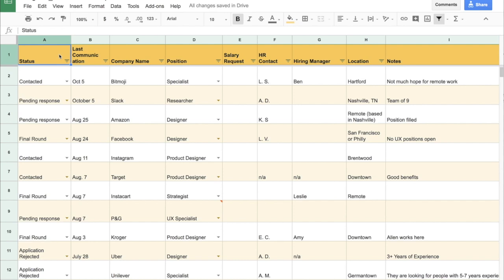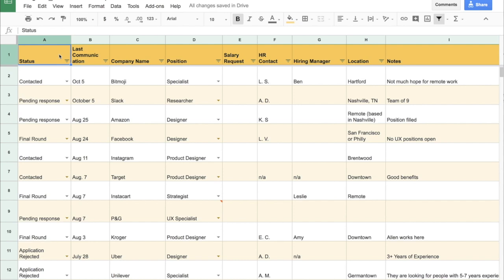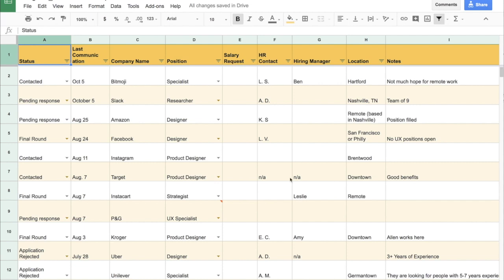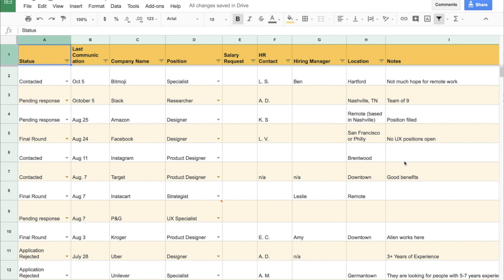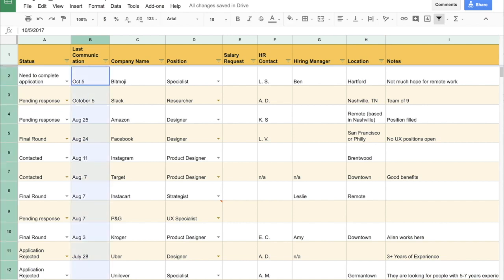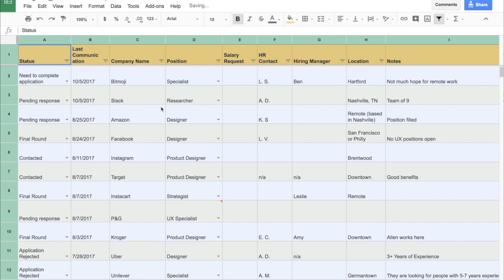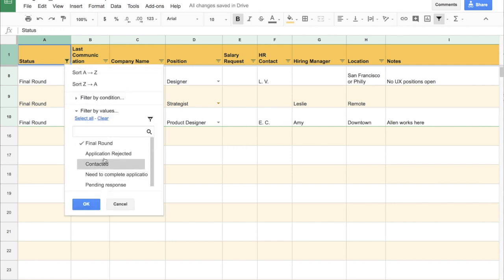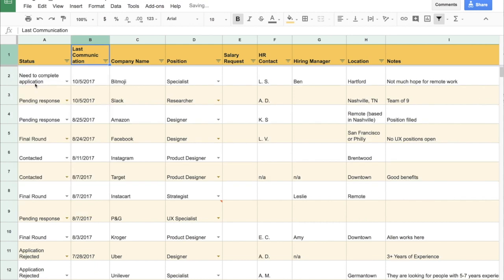My Job Planner | TRACK YOUR JOB APPLICATIONS, SALARY REQUESTS AND MORE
Use this spreadsheet to keep everything organized. If you are applying to different industry positions (ie. design & marketing), then you can try duplicating the sheet.

Just fill out your name and email to access the free template!